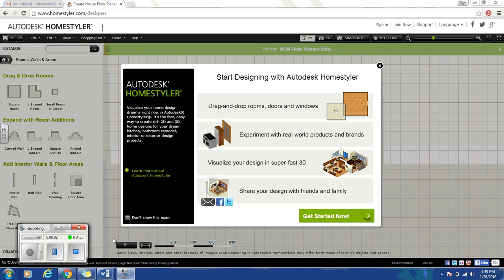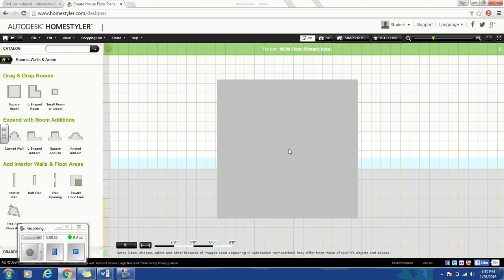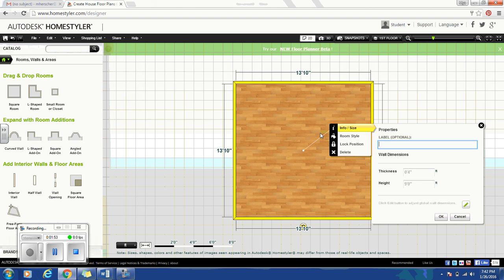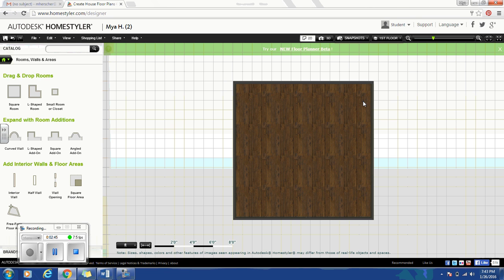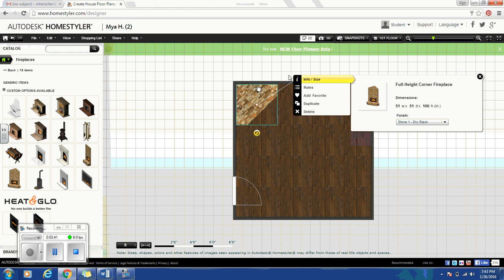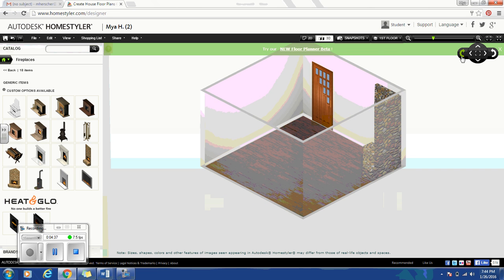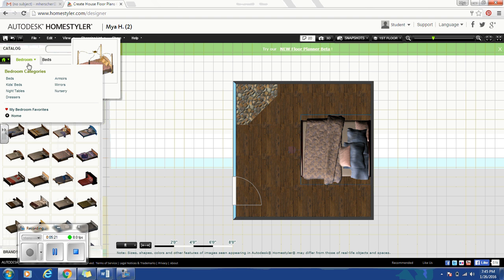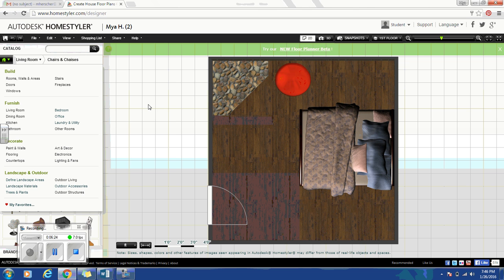Homestyler com demo